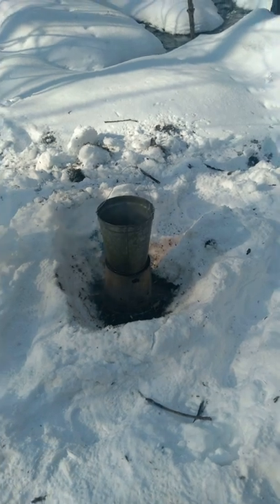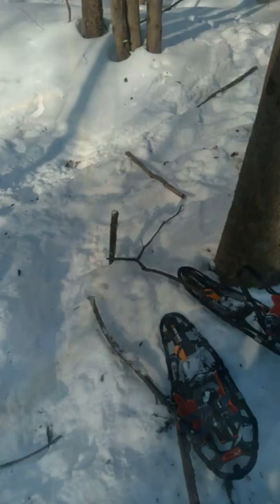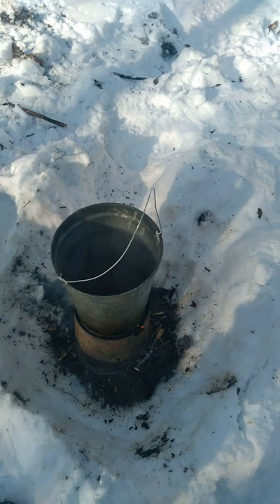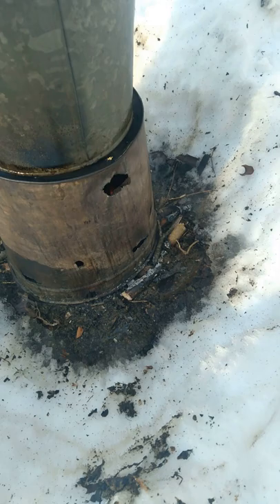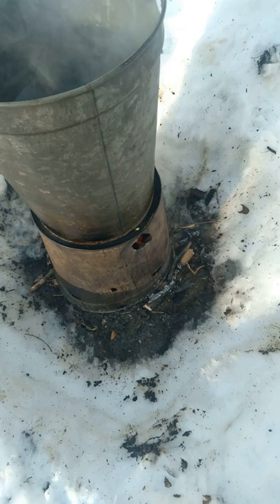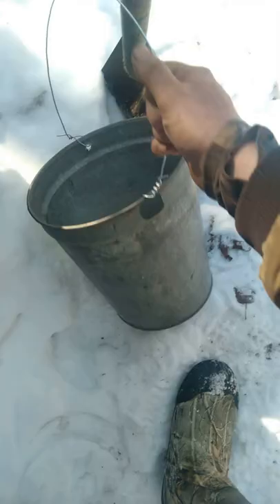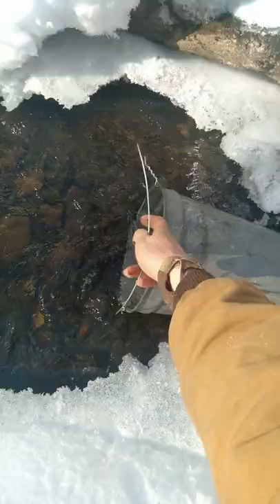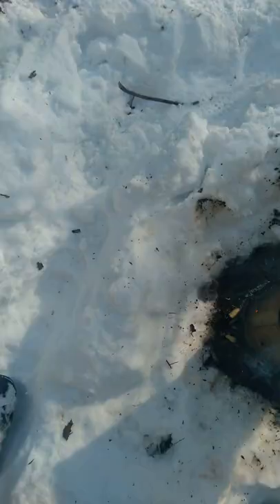Maple Sap Bucket Water Heater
Austin cleans equipment at a remote sap pumphouse.  Sap is collected through maple sap tubing in Northeast Ohio.  Austin found a creative way to boil water and have hot water available for cleaning and scrubbing the releaser before sap runs.